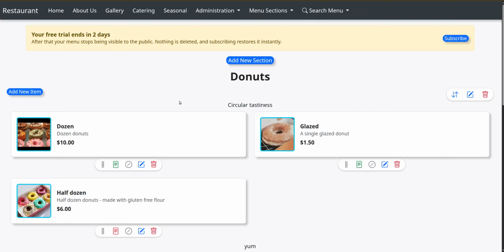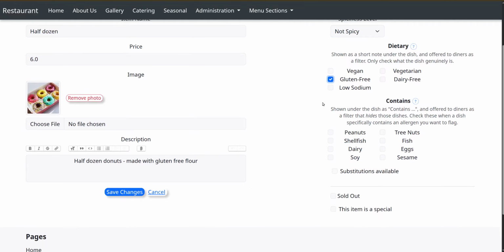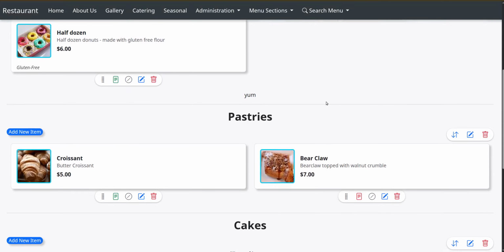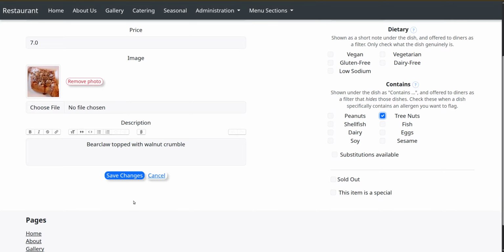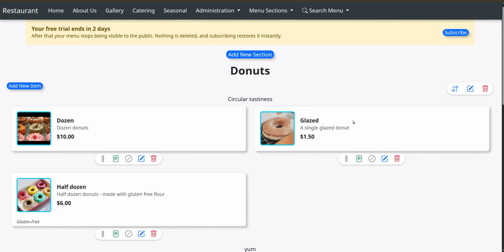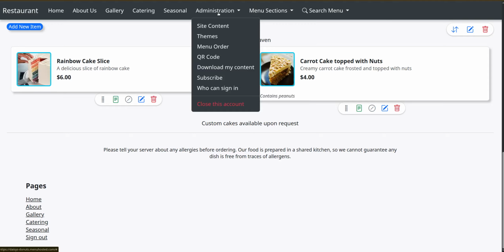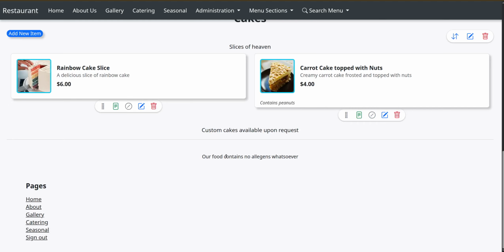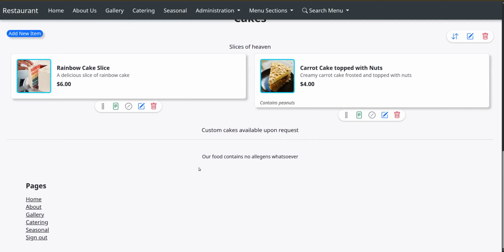Using dietary and allergen labels on Menu Hosted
How to use dietary and allergen labels on menu items on your menuhosted.com website.